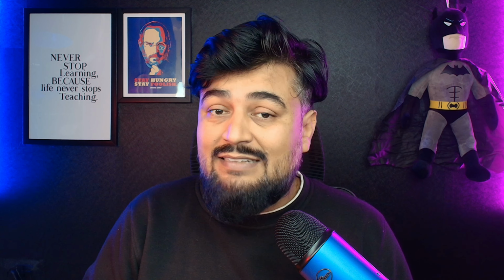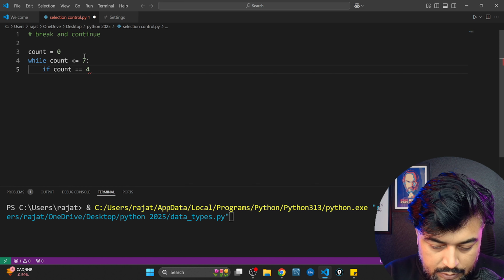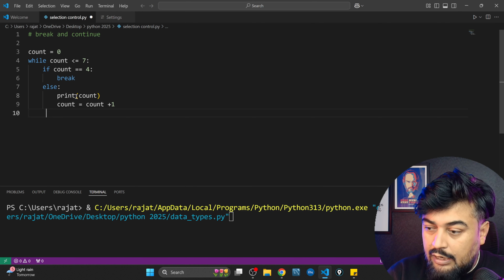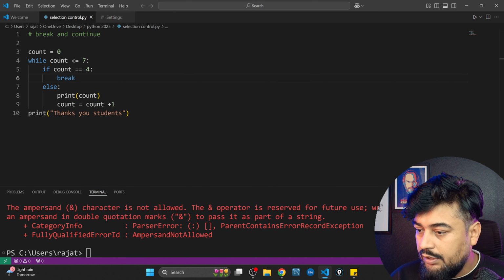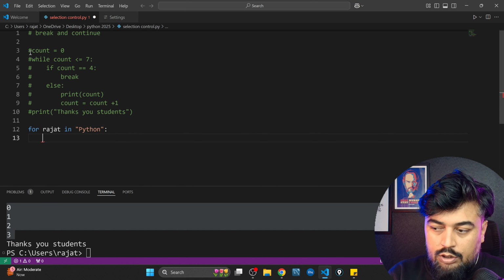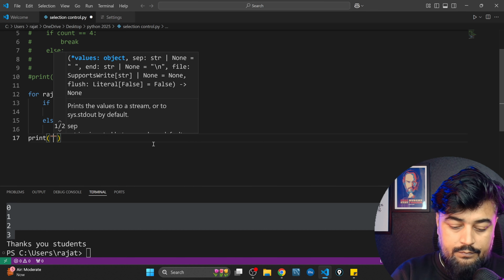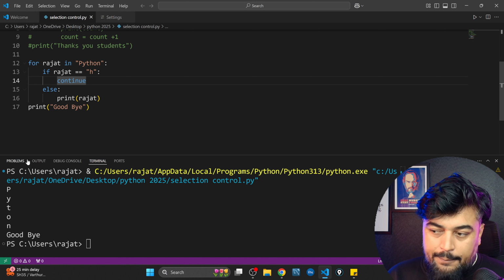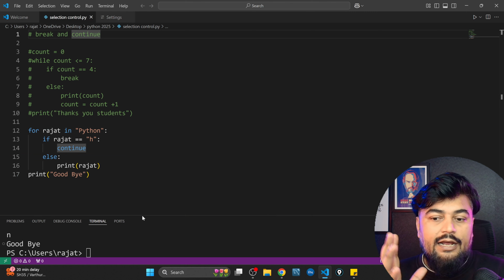18 Master Break & Continue in Loops: Python Basics | English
Master Python loops with this easy-to-follow tutorial on break and continue statements, explained in Hindi! In this video, you'll learn how to use these essential loop control statements to make your Python programs more efficient and dynamic. Whether you're stopping a loop at a specific condition with "break" or skipping certain iterations with "continue," this tutorial covers it all with practical examples in while and for loops.

We'll walk you through:
- The difference between break and continue in Python loops.
- Hands-on coding examples to understand their working.
- Practical scenarios where these statements can simplify your code.

I
This step-by-step guide is perfect for beginners and anyone aiming to enhance their Python programming skills. If you're preparing for interviews or want to confidently handle loop control in Python, this video is for you!

Join our growing community and ask your questions in the comments—we're here to help you on your coding journey.

CHAPTERS:
00:00 - Introduction
00:47 - Break Statement in While Loop
04:31 - Break Statement in For Loop
06:20 - Continue Statement in While Loop
08:18 - Outro